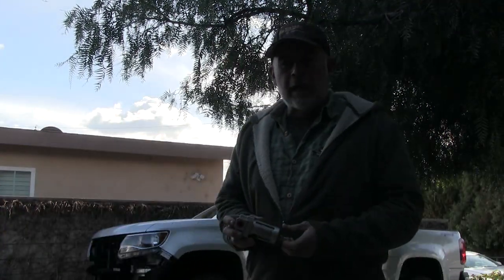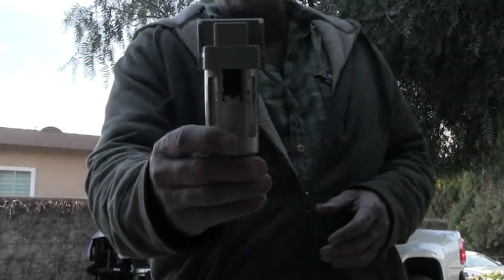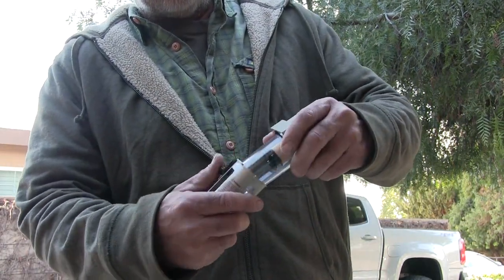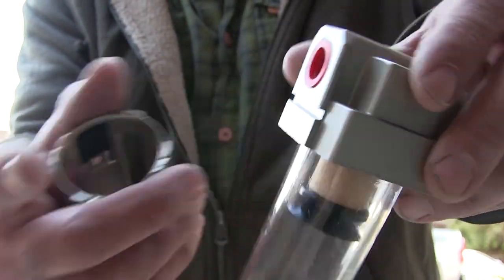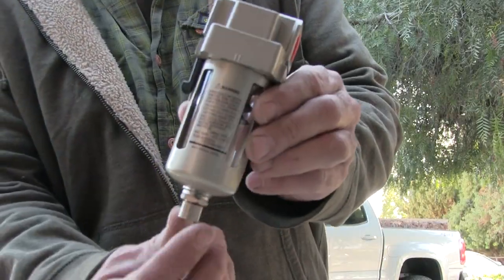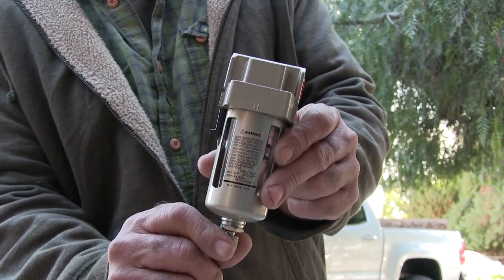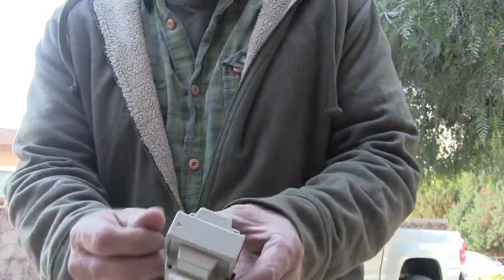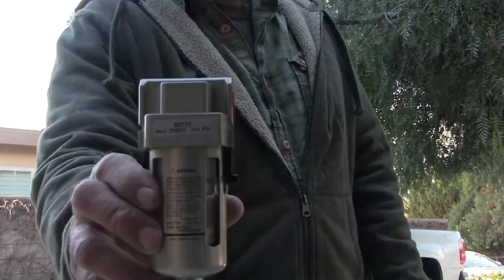$9.00 Catch Can?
Air oil separator "Catch Can" from Harbor Freight!